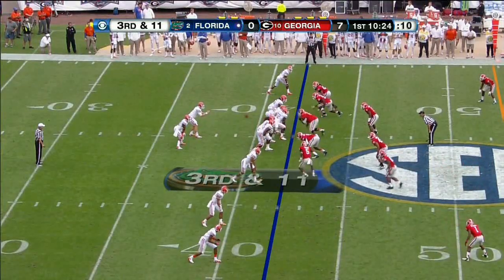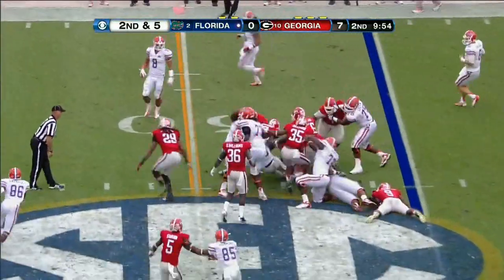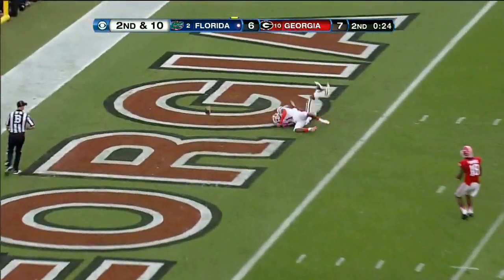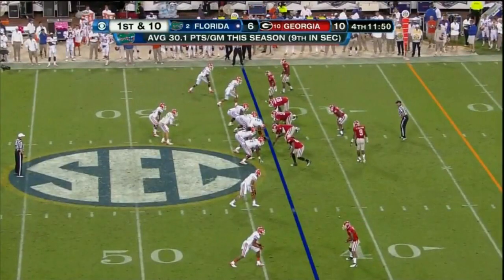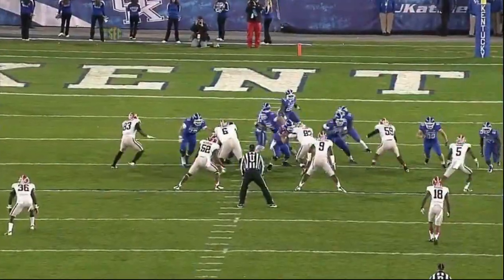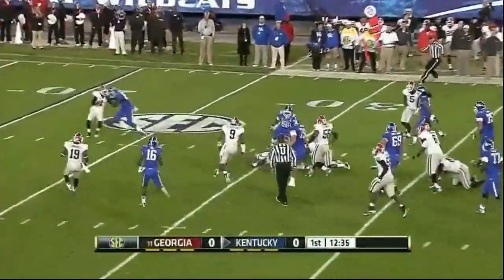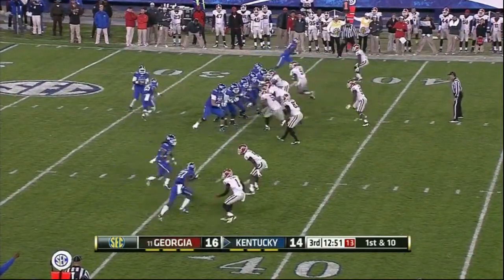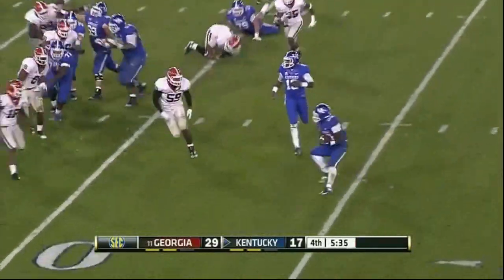Bacarri Rambo vs Florida/Kentucky 2012